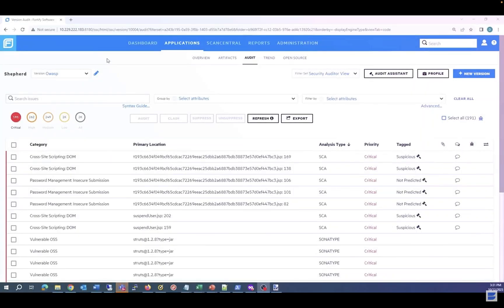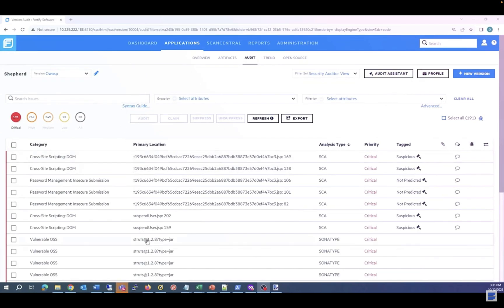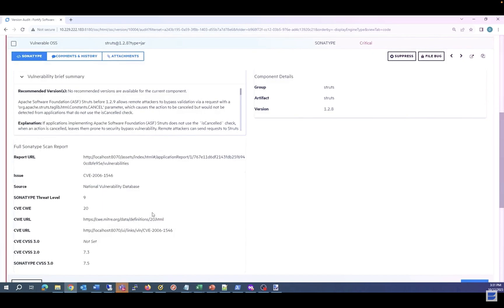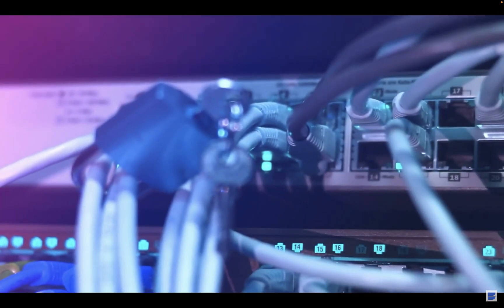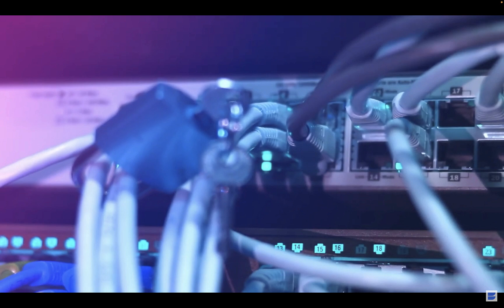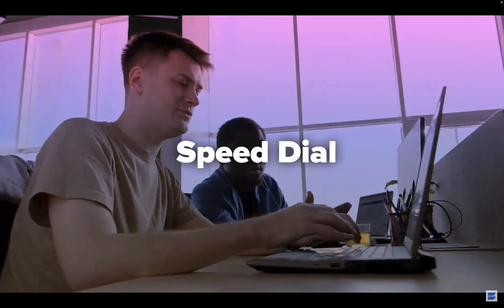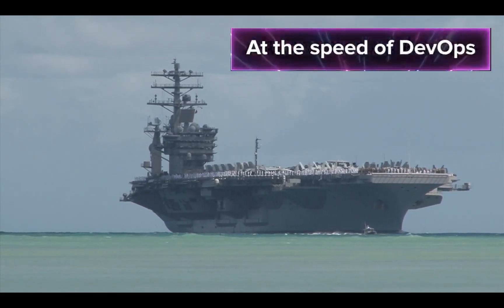Sonatype with Fortify by OpenText | MFGS, Inc.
Software composition analysis from Sonatype offers a best-in-class solution for open source code security. Pair that with Fortify static code analysis to find and fix security issues in your custom code. Ideal for federal government, DOD, and intelligence agencies looking for a complete 360 degree view into code security.